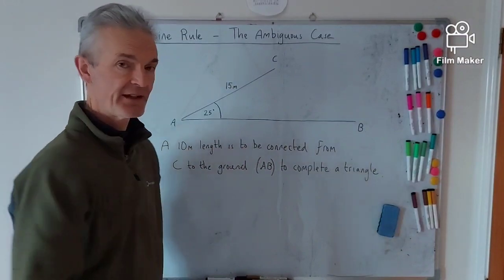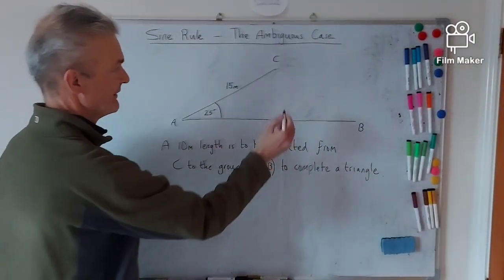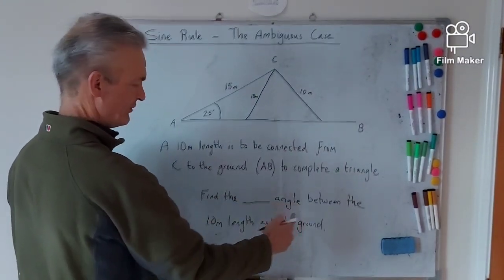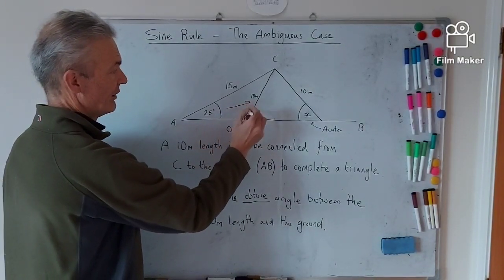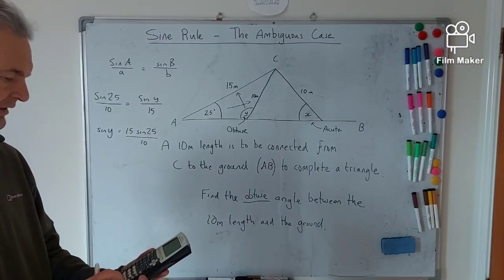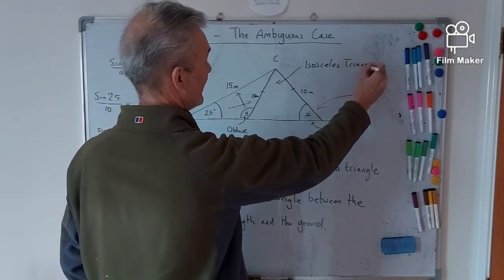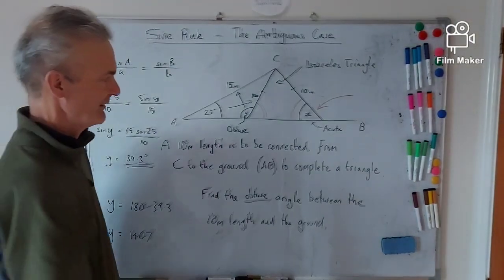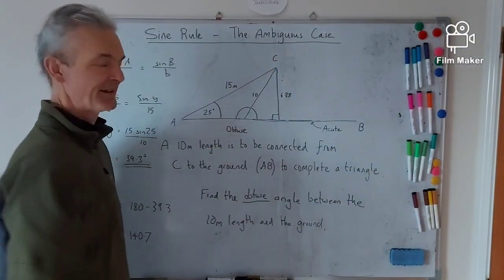Sine rule the ambiguous case